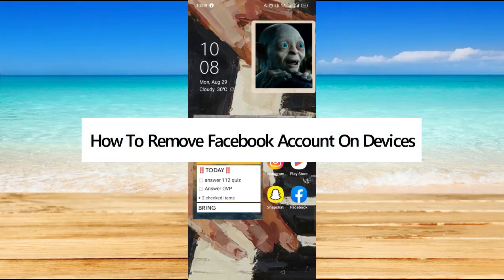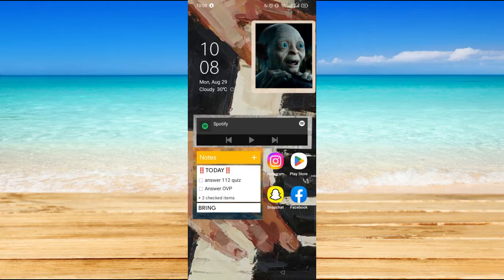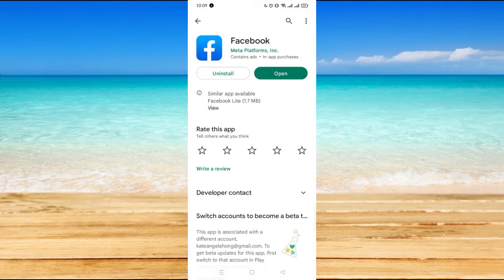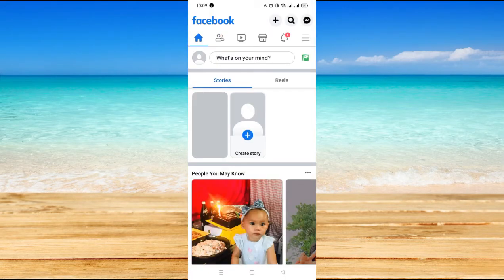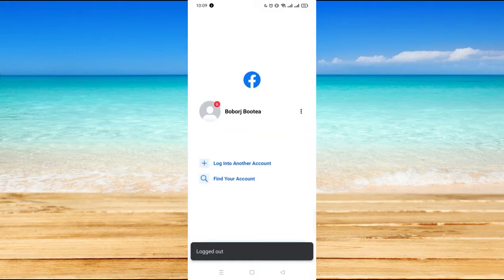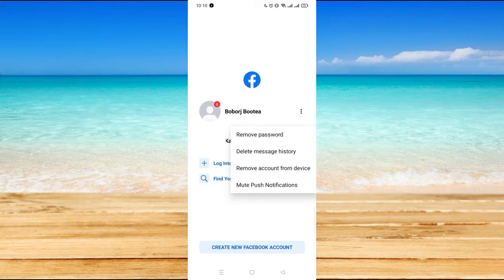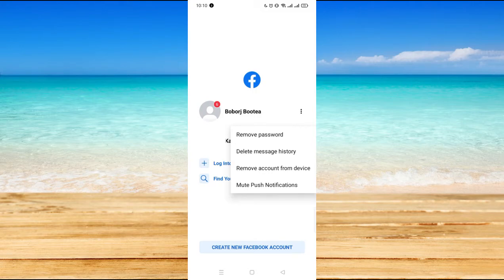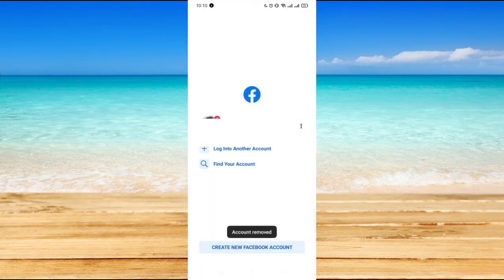How To Remove Facebook Account On Devices